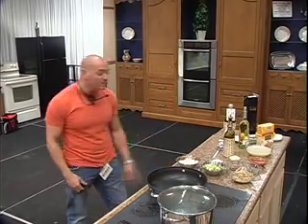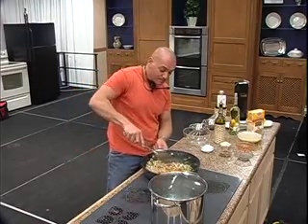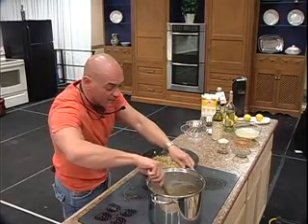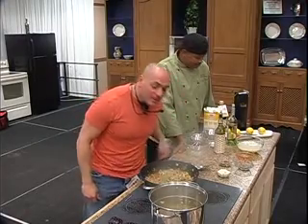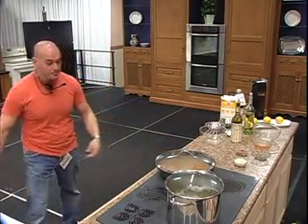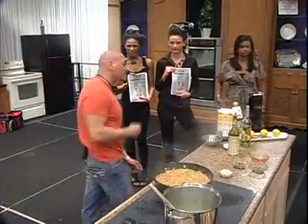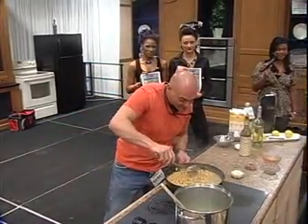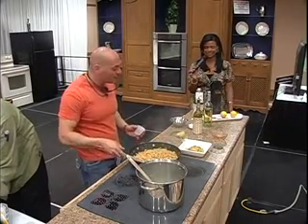Philly Food And Wine Festival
multi grain penne with clams at the Philly Food and Wine Festival